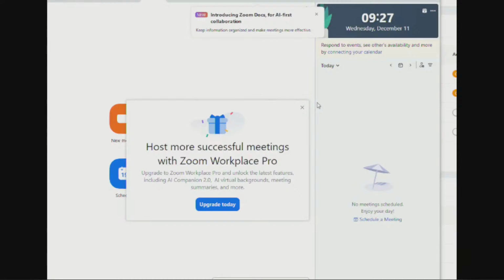DATA ANALYTICS TRAINING || DAY 11 || DECEMBER 11, 2024